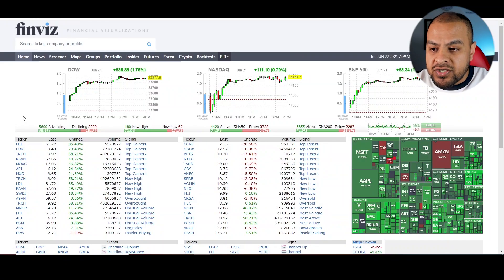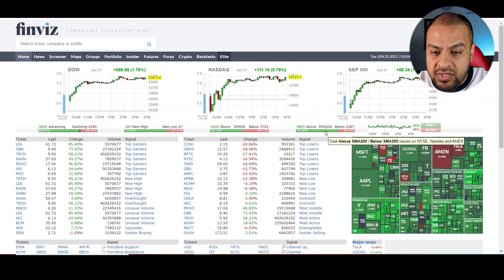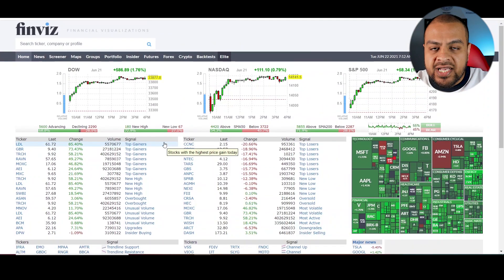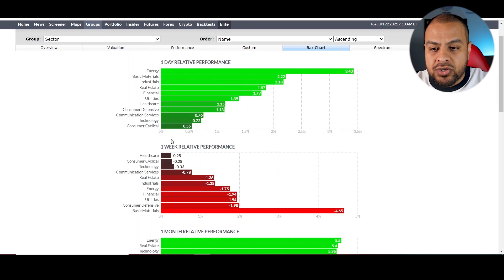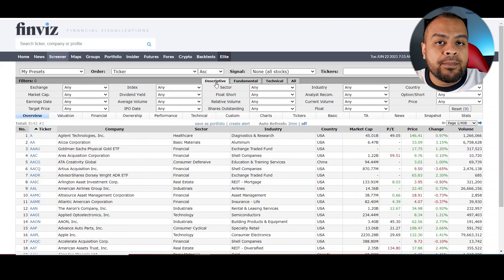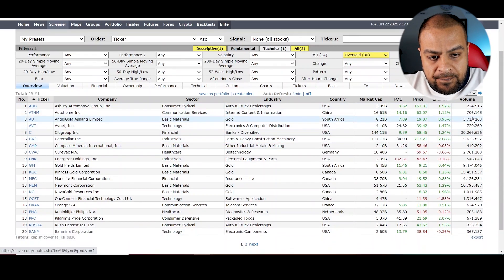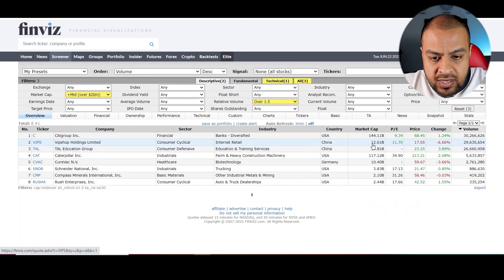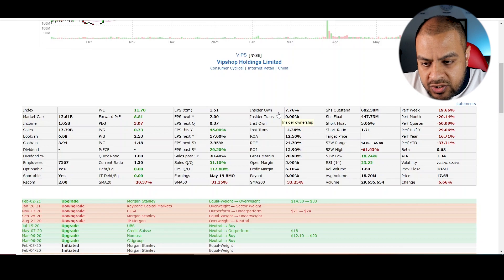How to use Finviz Stock Screener to Find Stocks to Trade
How to use Finviz Stock Screener to Find which stocks to Trade. This is a beginners guide to the best free trading software!

Timestamps
00:00 Finviz
04:41 Finviz Stock Screener
07:25 Stock Analysis